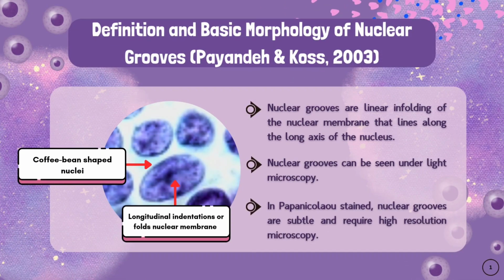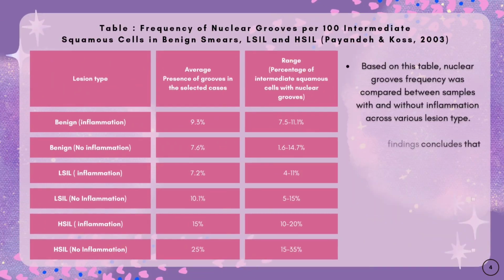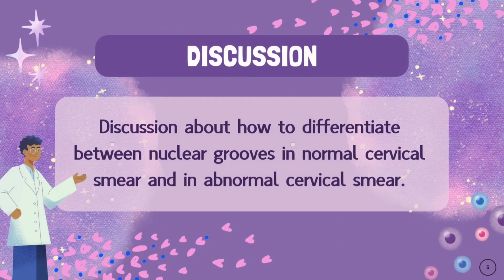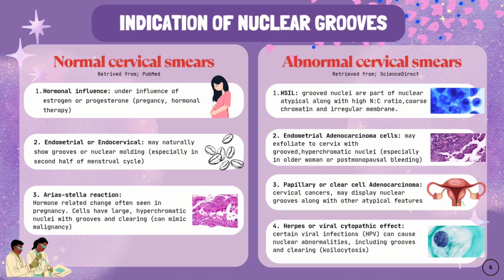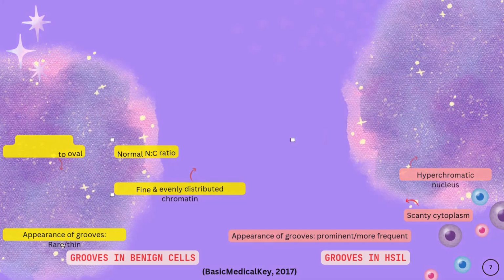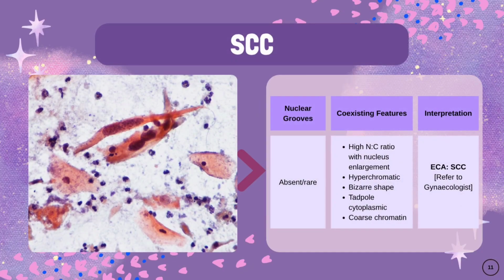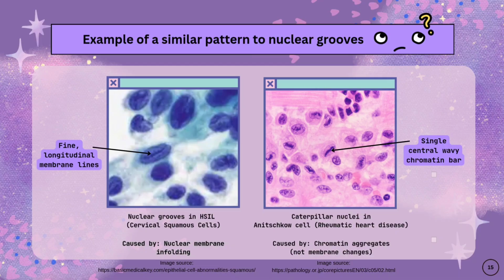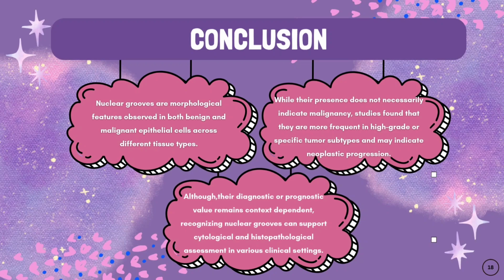Nuclear Grooves in Normal and Abnormal Cervical Smears